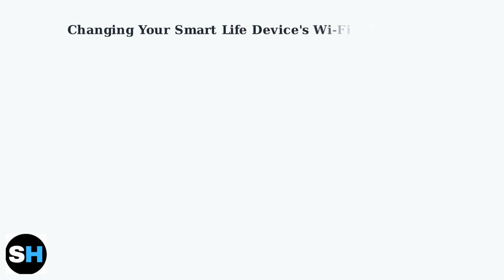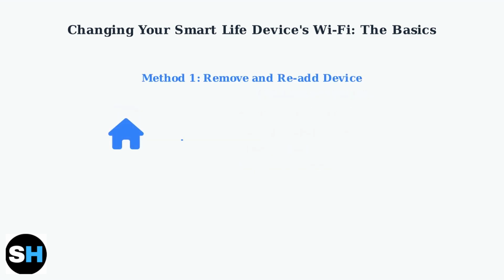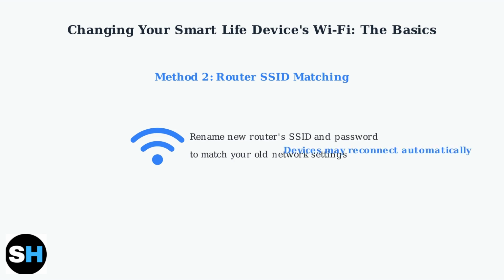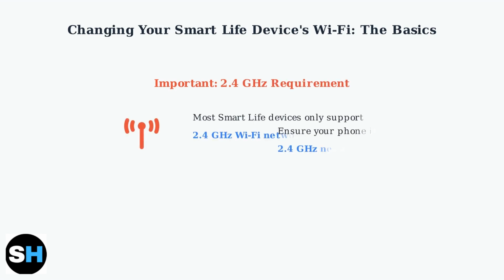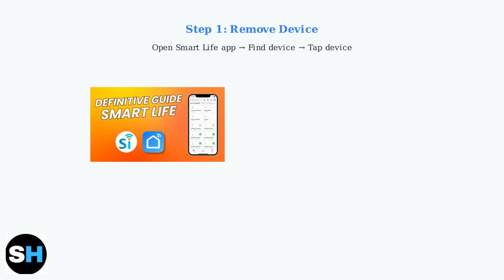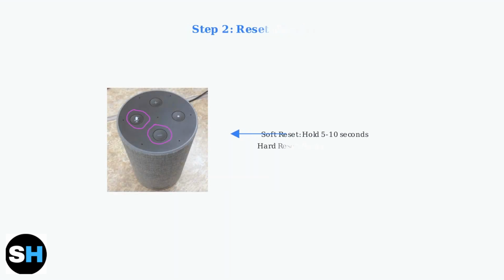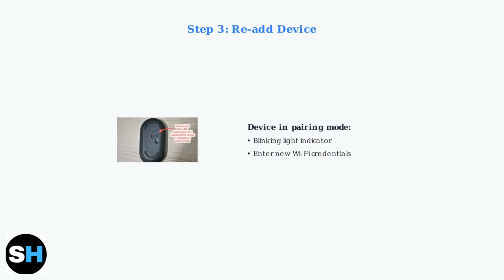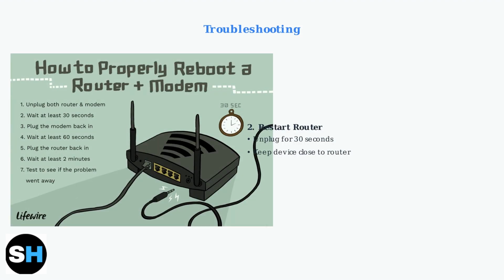How To Change Wi-Fi On Smart Life App - Connect New Network Or Router In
Learn how to easily change your Wi-Fi network on the Smart Life app. Follow our step-by-step guide to connect to a new router or network seamlessly.